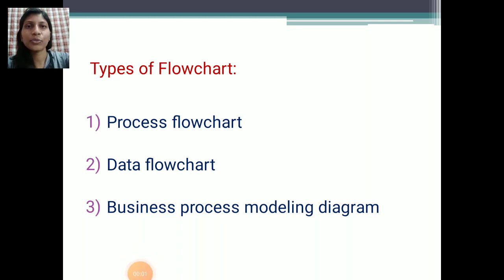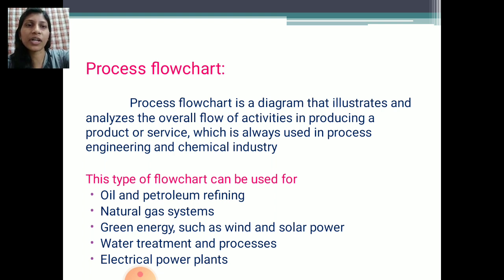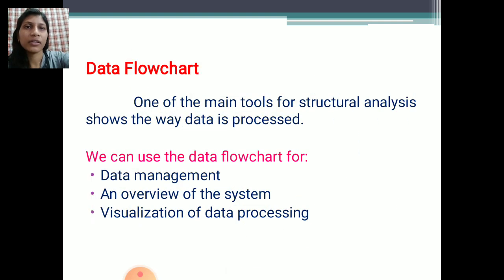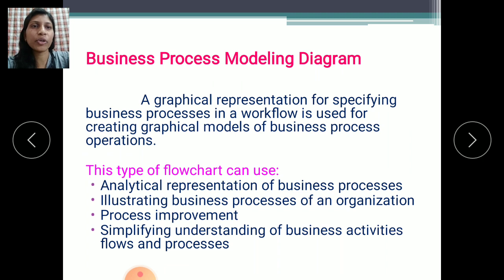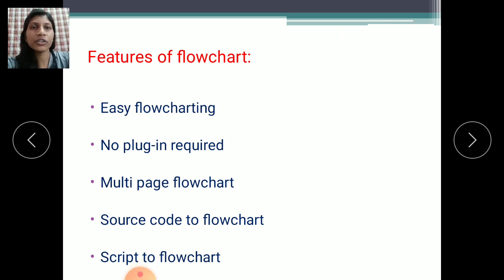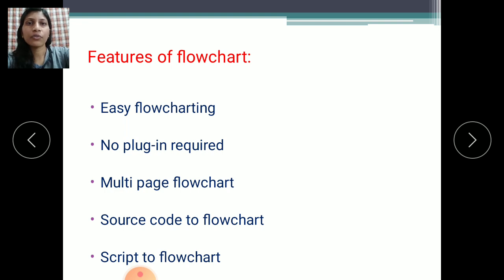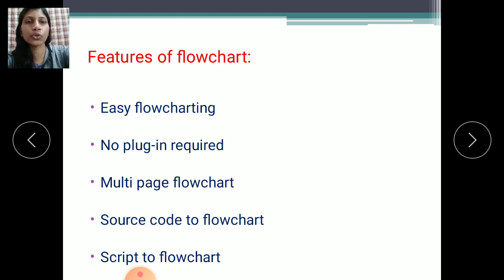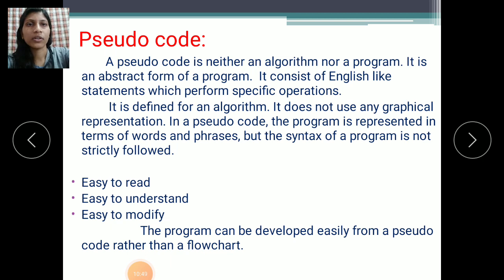3rd Semester Subject: Computer Application Module:3 Video No:9